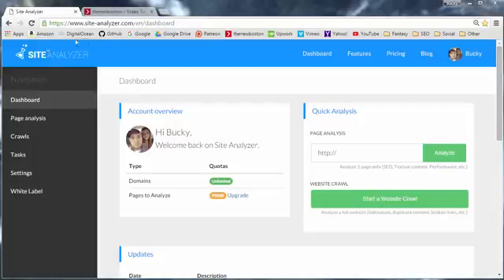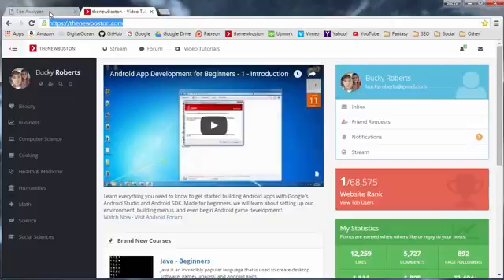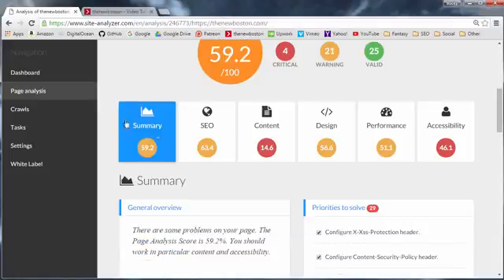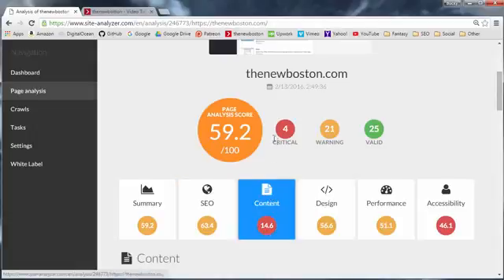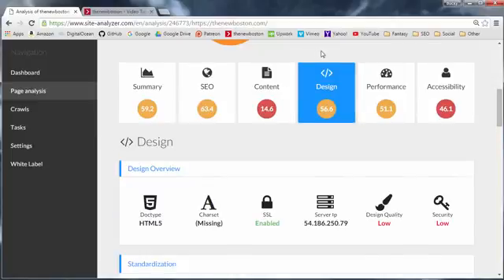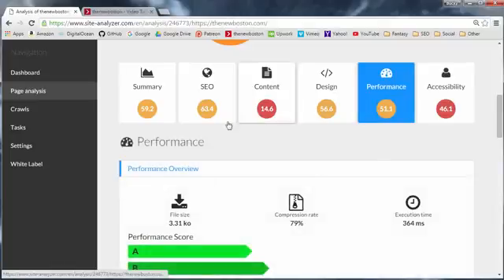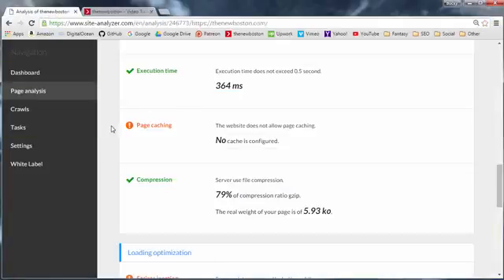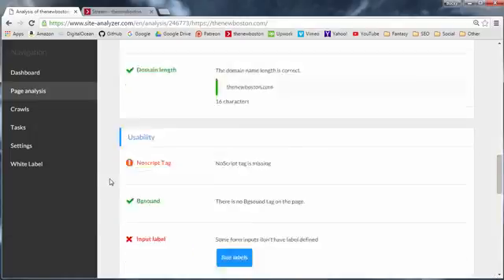13 SEO for Beginners Tutorial 13 Site Analyzer Intro